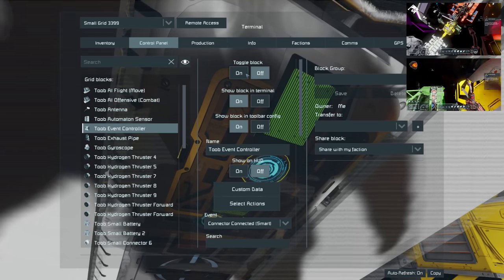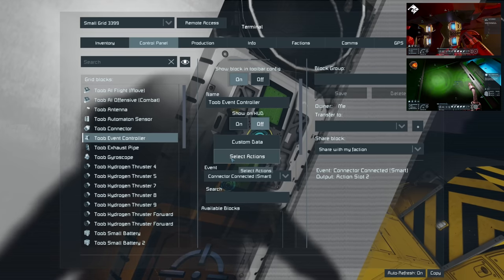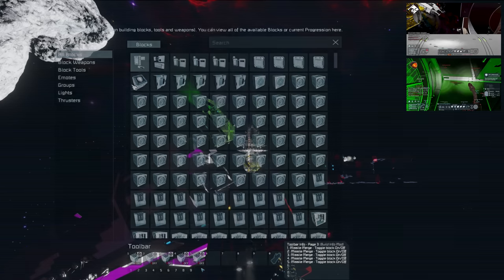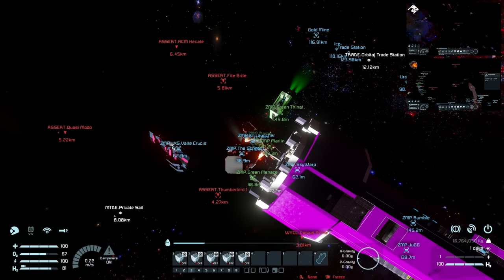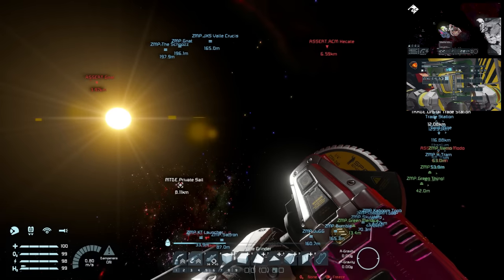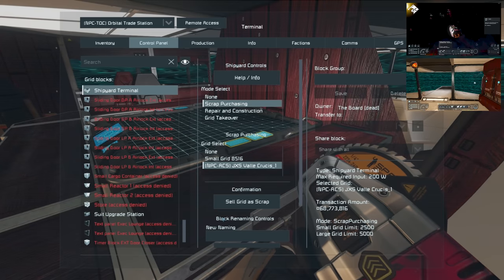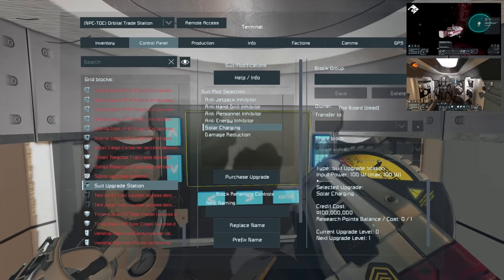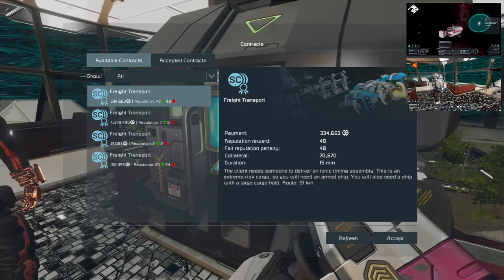Decisions Made - Assertive Acquisitions #52